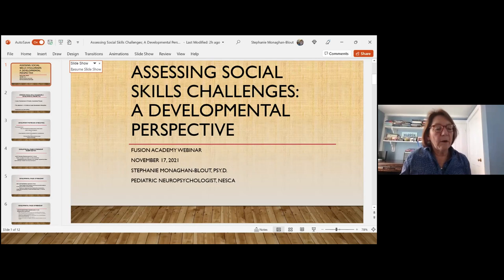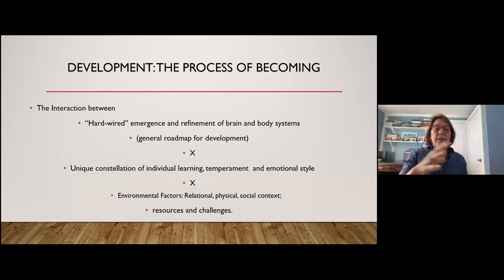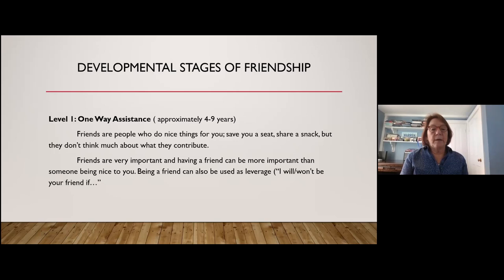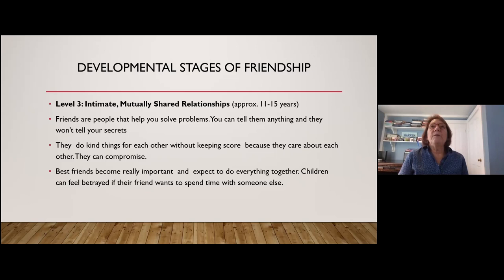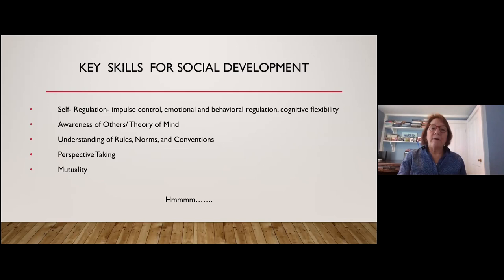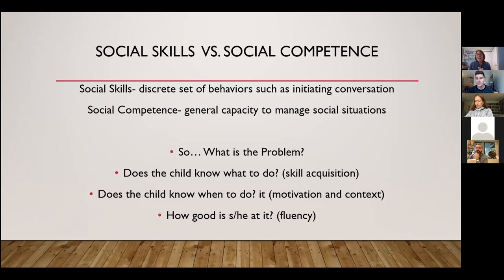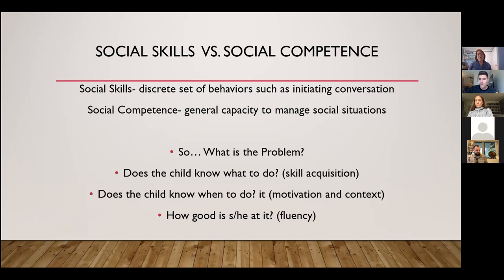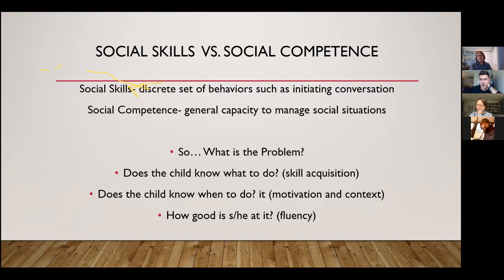Assessing Social Skills Challenges